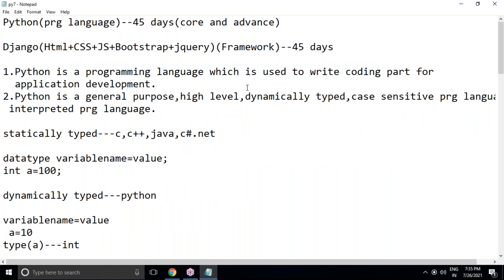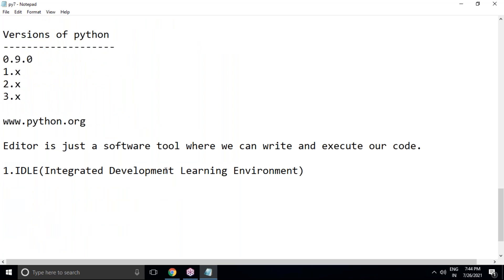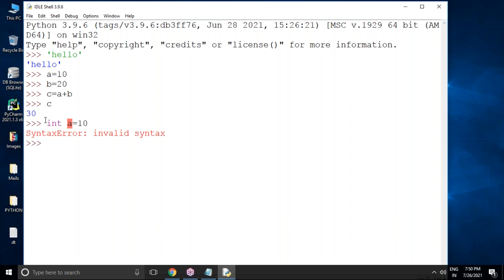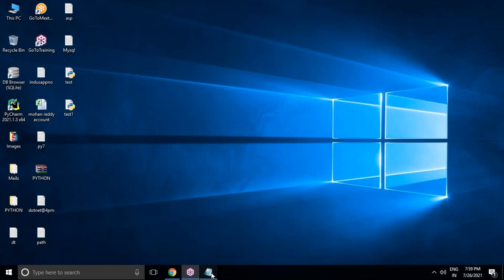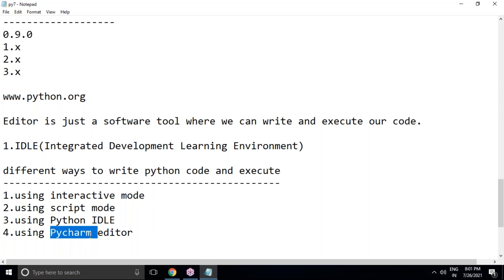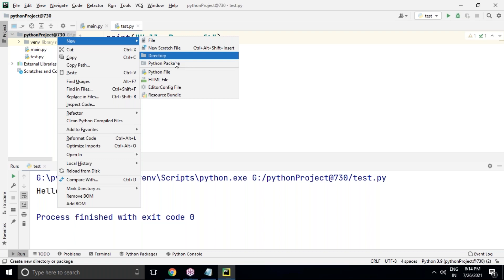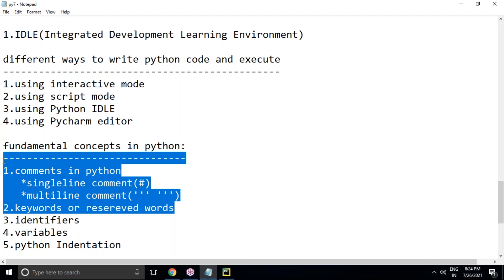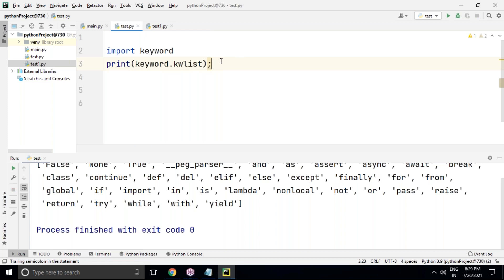PYTHON + DJANGO tutorials || Demo - 3 || by Mr. Mohan Reddy On 26-07-2021 @7:30PM IST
java python
python
Learn Python
Python Tutorial